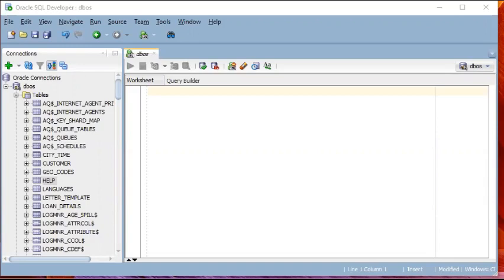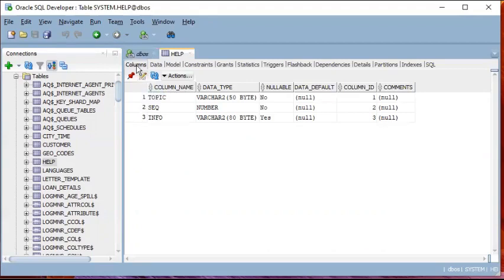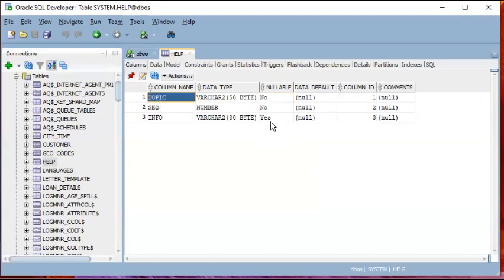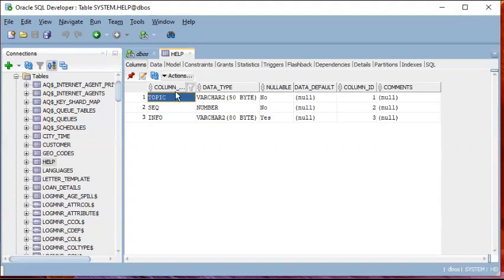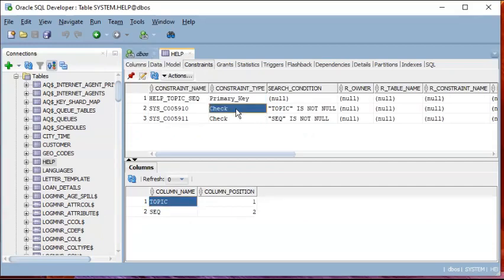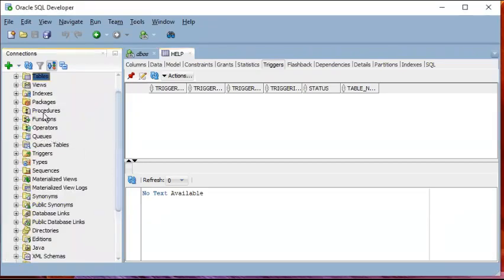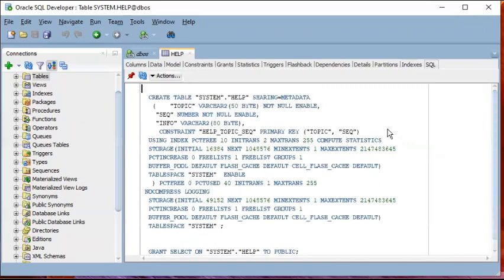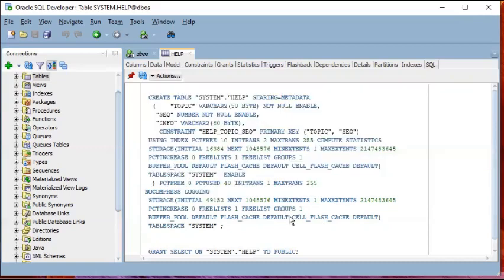Table Infomation in SQL Developer | Taking tram in Prague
Here, we'll learn how SQL Developer can give us detailed information about a table.